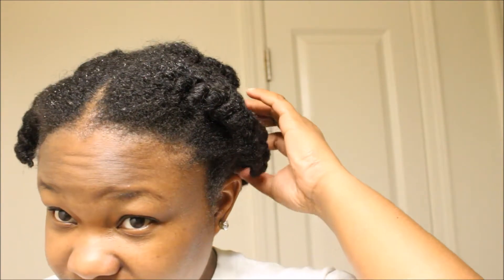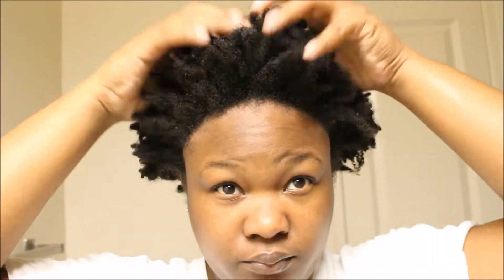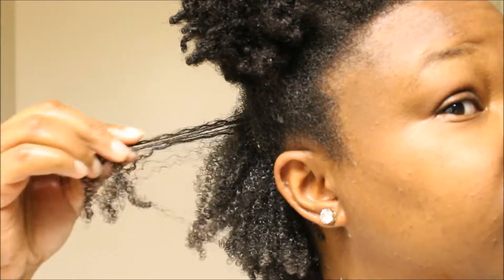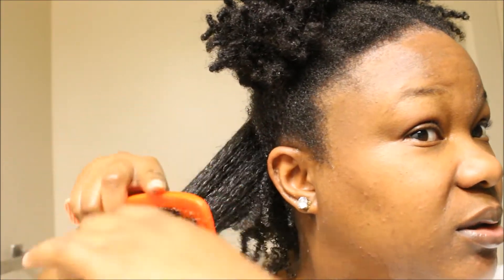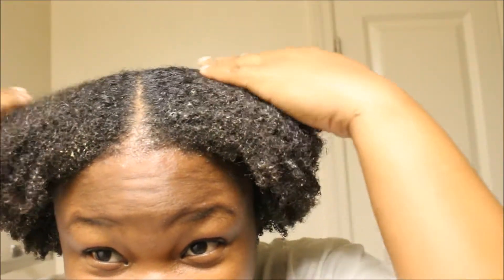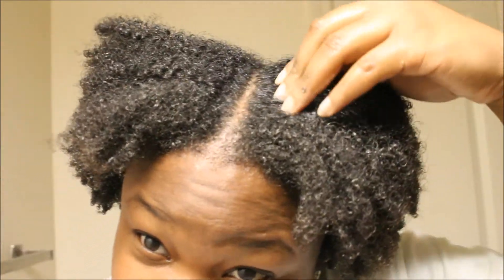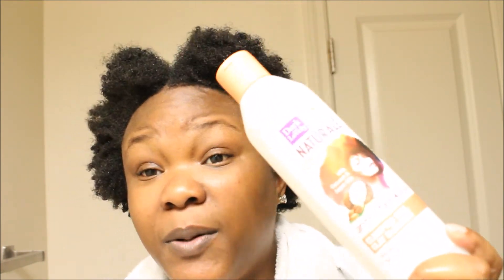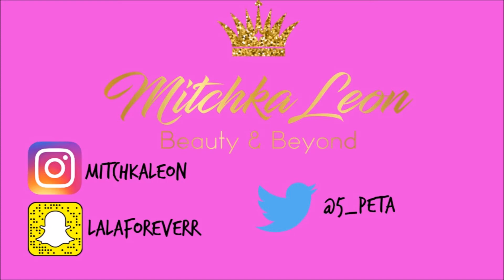Most Magical Avocado Shea Butter Deep Conditioner to Stimulate Hair Growth???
Hi everyone i created my Avocado & Shea Butter Deep Conditioning Treatment and I am showing how I use it and how i feel about it to promote healthy hair growth.

Nationality: Jamaican
Country of residence: US
Age: 27
Birth Sign- VIRGO!
Hair type: Multiple, Type 4A, 4B,4C
Transitioned or Big Chop- Both
Transitioned length: March 2016-October 2016
Big Chopped: October 11, 2016
1 year natural anniversary: October 11, 2017

Please state your email subject as "BUSINESS INQUERIES"